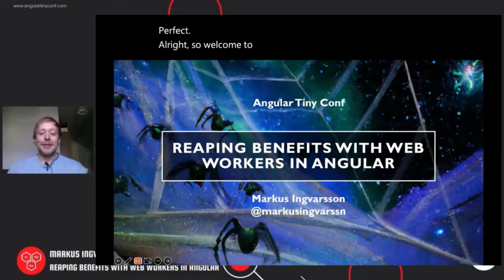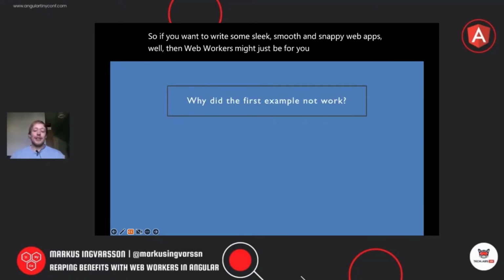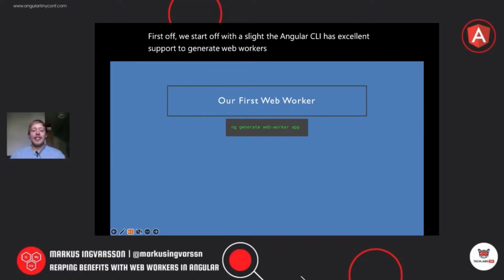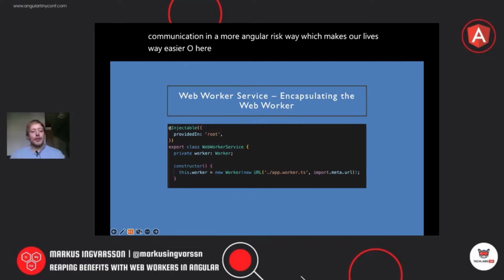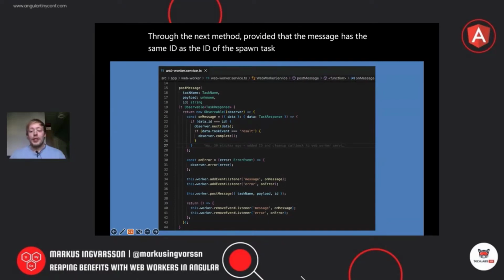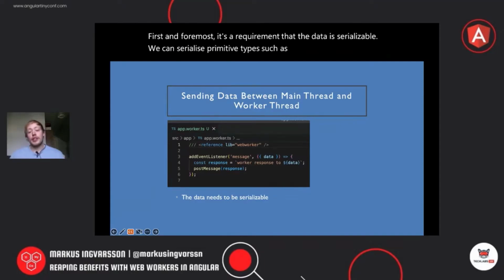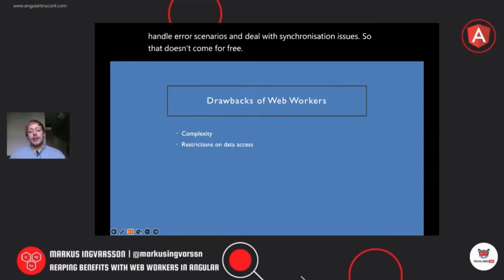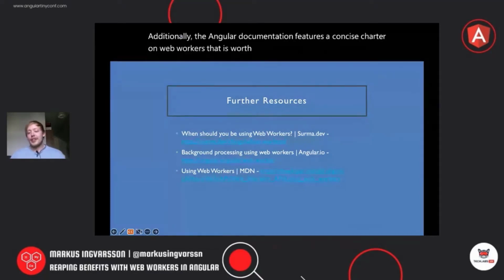Reaping Benefits with Web Workers in Angular | Markus Ingvarsson | Angular Tiny Conf 2023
The single-threaded nature of JavaScript is due to the fact that it was designed to be used in web browsers.

However, nowadays, having to run intense operations on the main thread in your apps is not always a valid excuse.

Web Workers allow us to make use of our multi-core CPUs, and using them in Angular has never been easier.

Give the main thread some slack, and start leveraging some of the heavy lifting to your web workers in your app!